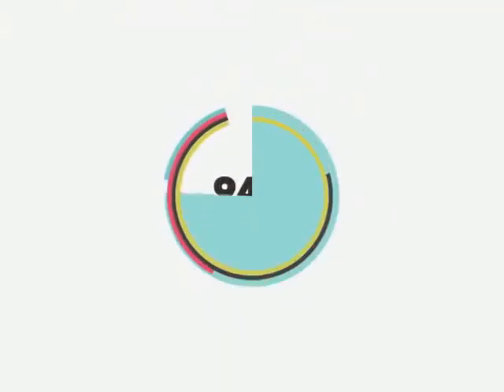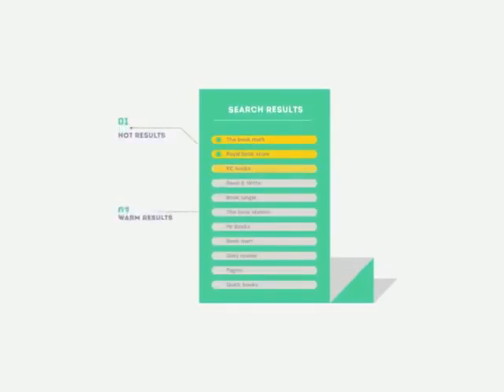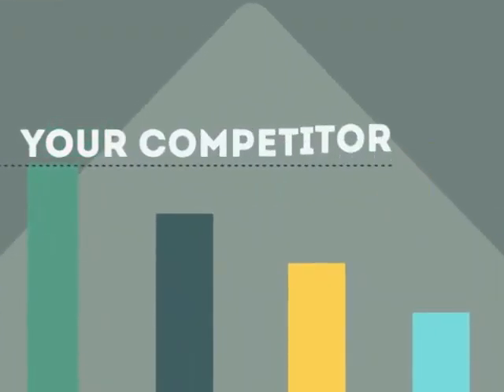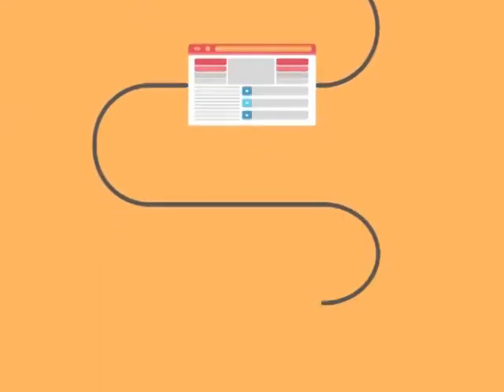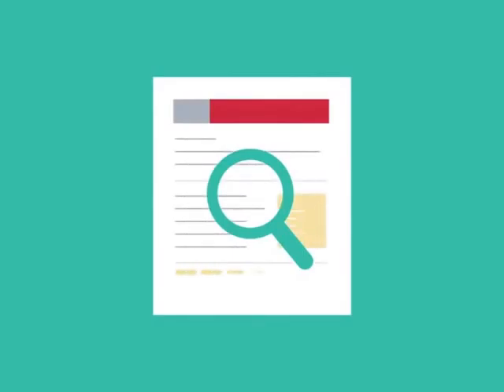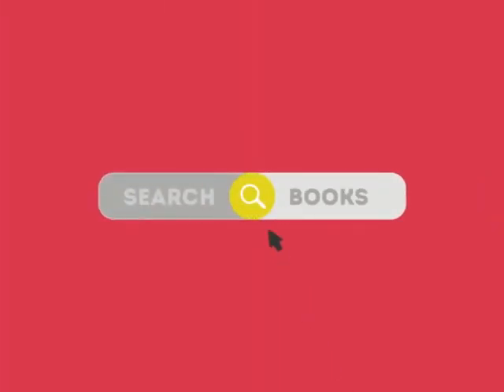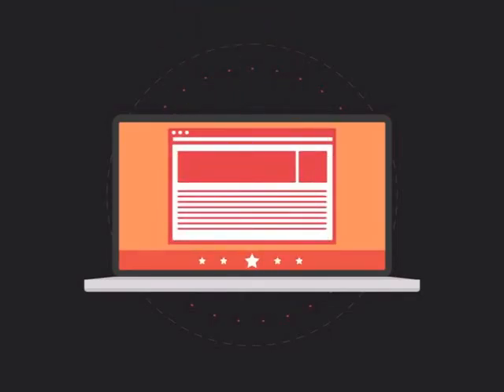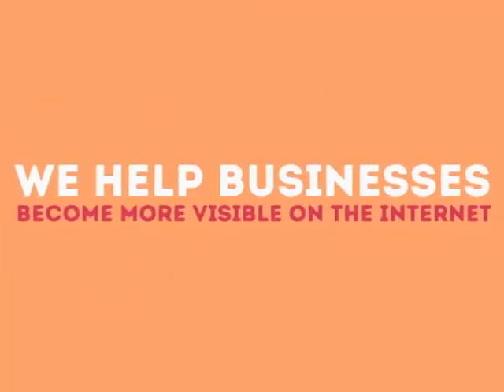Freehold NJ Search Engine Optimization Services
TJB WebMedia is a Freehold NJ small business web design and search engine optimization (SEO) company. At TJB Web Media, we design and maintain professional and beautiful small business websites, and offer local SEO marketing solutions that allows for your small business website to be easily picked up by search engine!

0:01 Freehold NJ search engine optimization,

0:20 Freehold NJ search engine optimization companies,

0:25 Freehold NJ search engine optimization seo services,

0:30 Freehold NJ local search engine optimization services,

0:34 Freehold NJ seo search engine optimization,

0:39 Freehold NJ search engine optimization seo,

0:45 Freehold NJ affordable search engine optimization services,

0:49 Freehold NJ search engine optimization service,

0:55 Freehold NJ search engine optimization services,